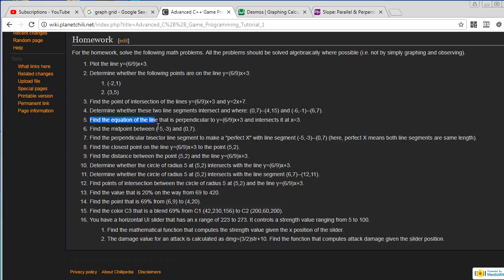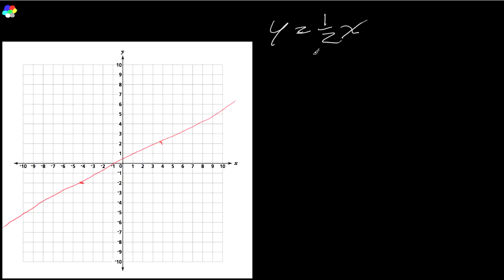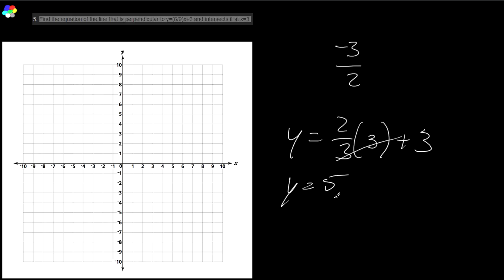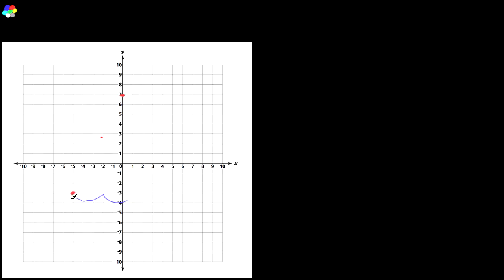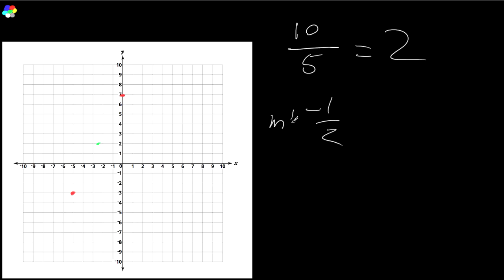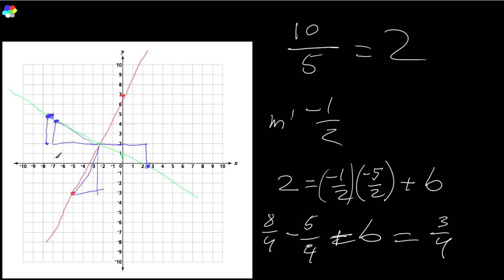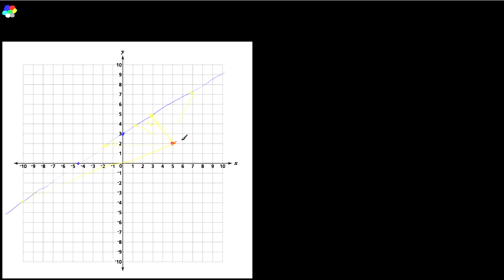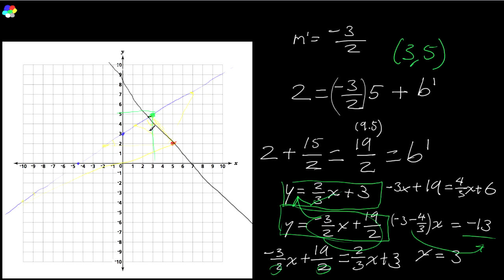Advanced C++ Tutorial 1 Solution [Q5-Q8]